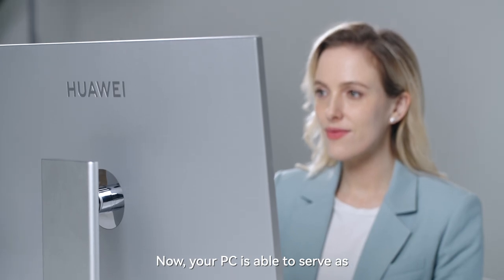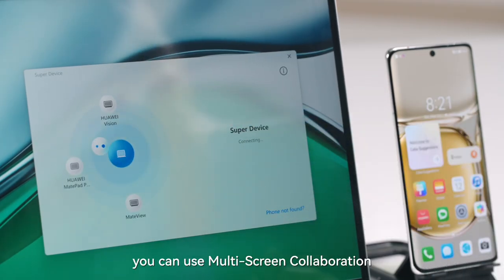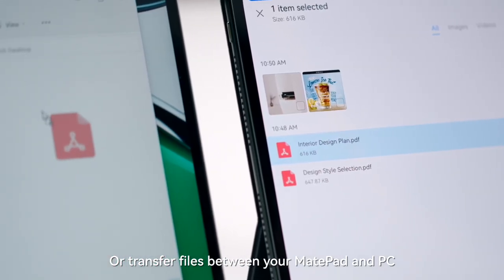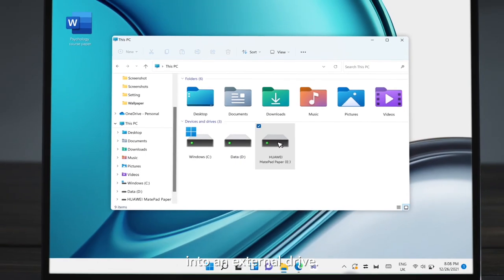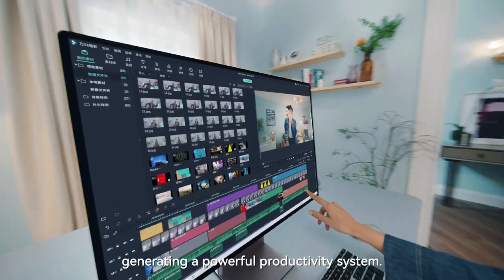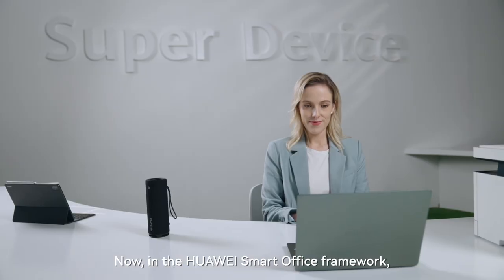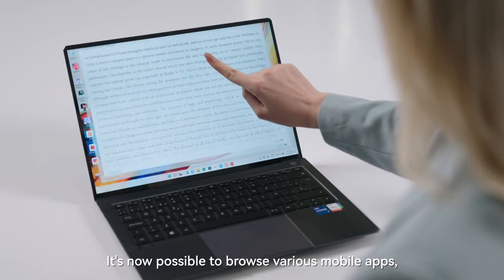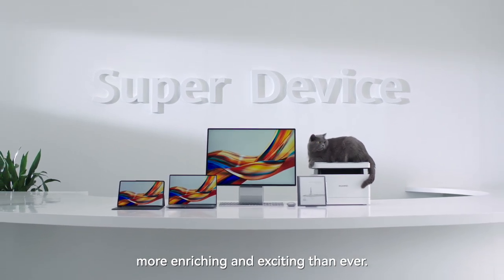Introducing HUAWEI All-Scenario Smart Office Products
The HUAWEISmartOffice is here. Step into a new dawn of collaboration, and find out more about how you can level up the way you work.